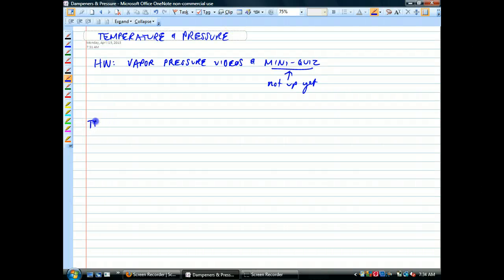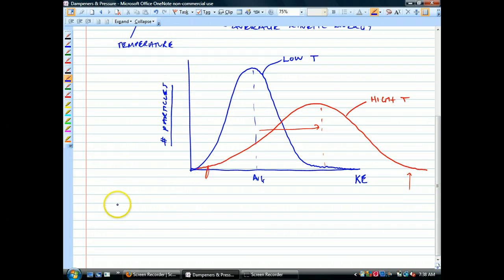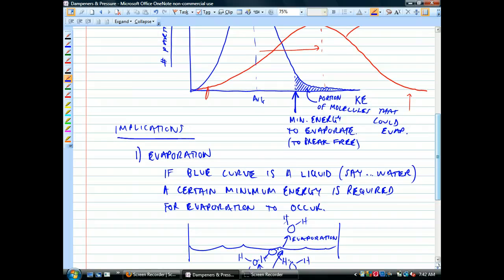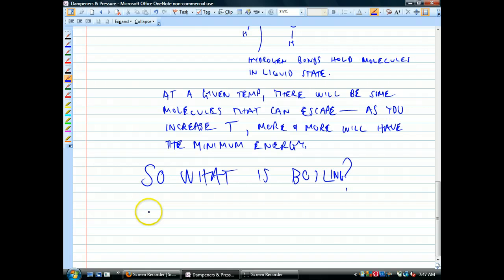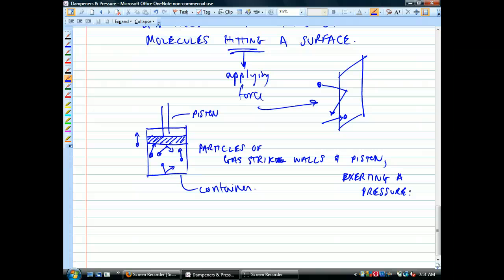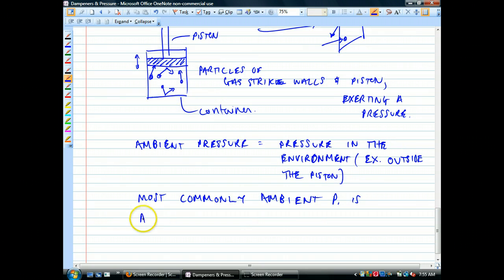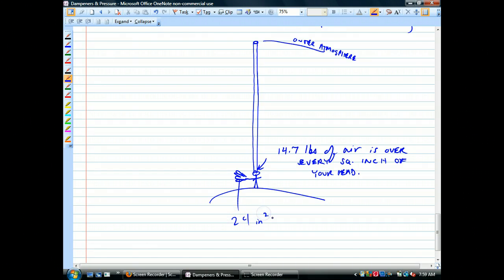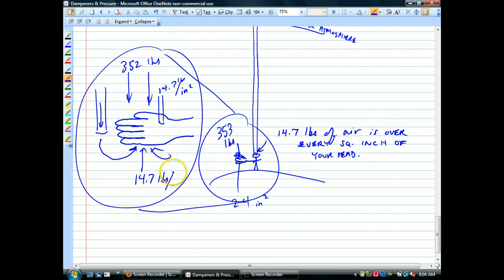Temperature and Pressure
Dr. Green explains temperature and pressure.